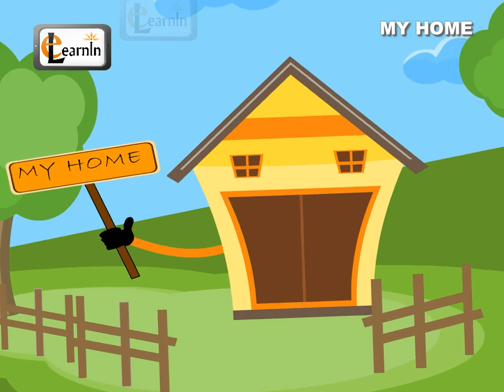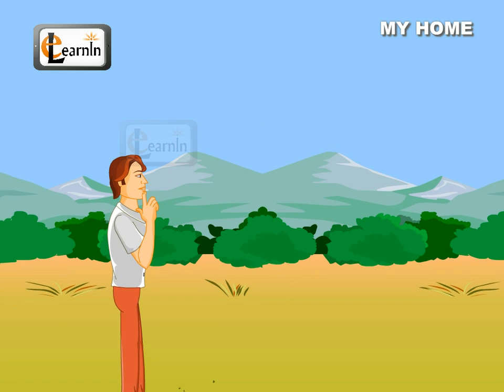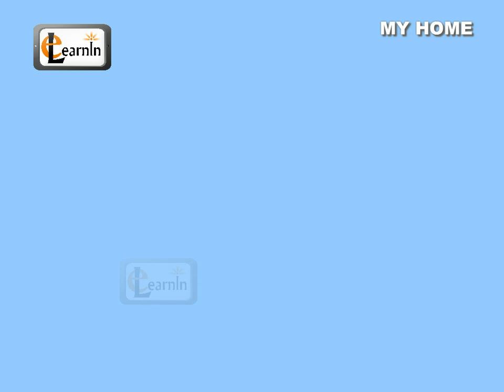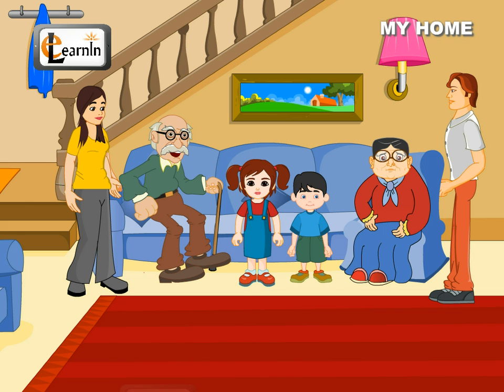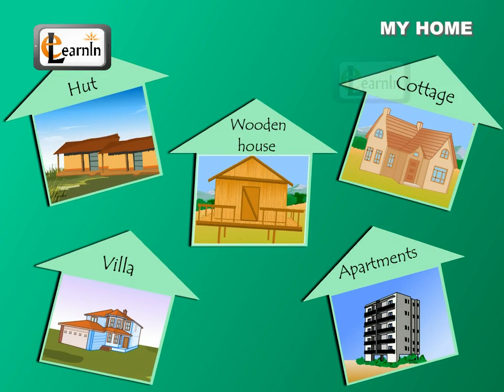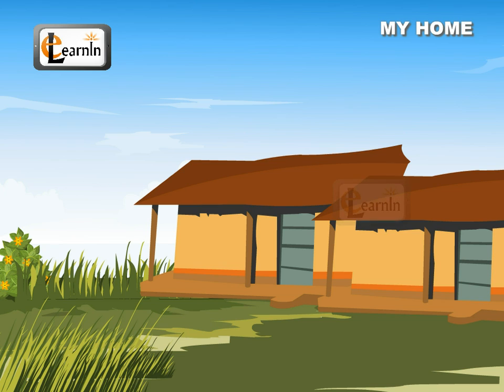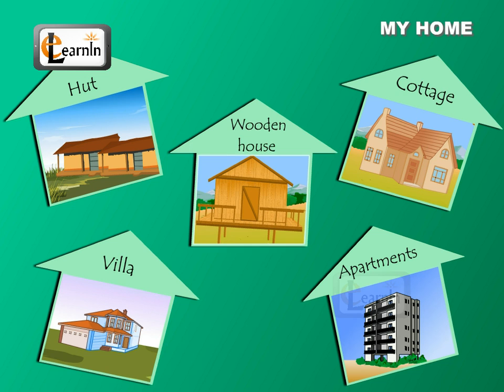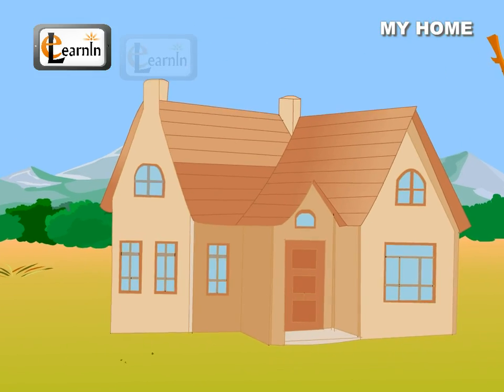Types of Houses - Elementary Science for Kids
This Elementary Science video for children helps kids in identifying different types of houses that they see around them daily.